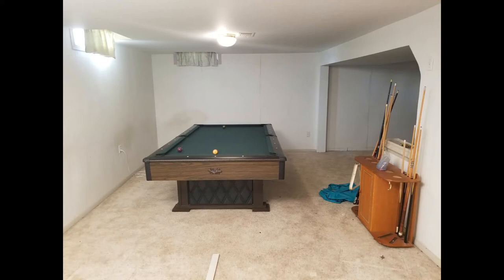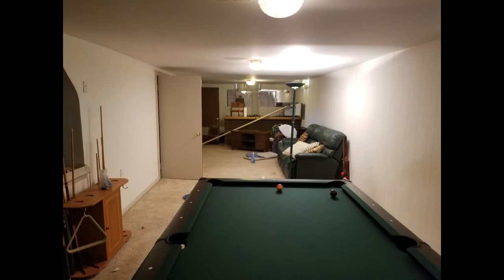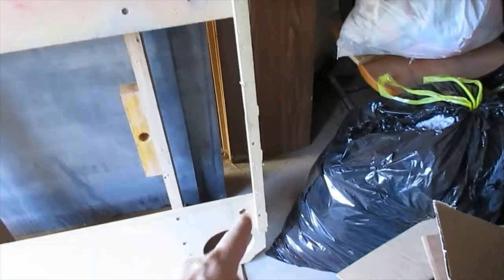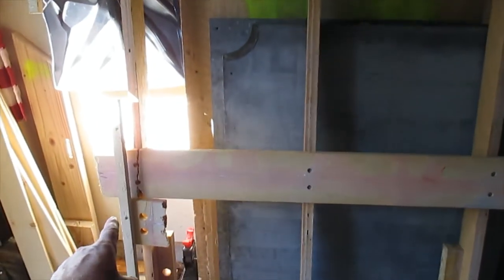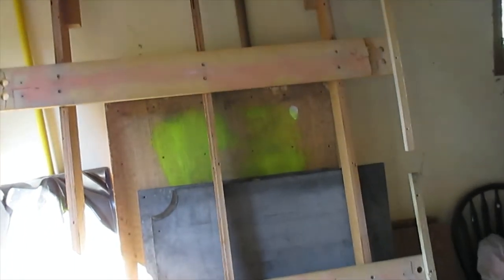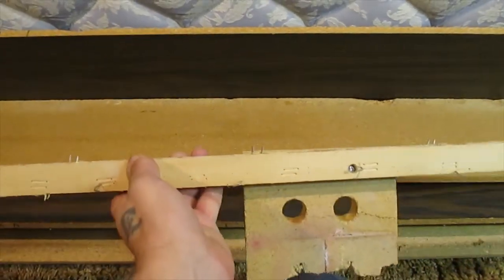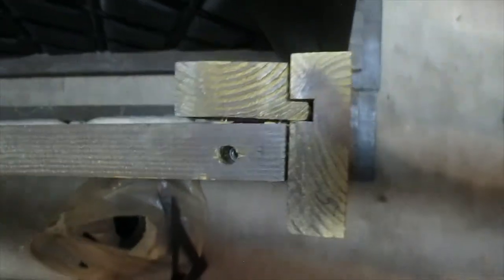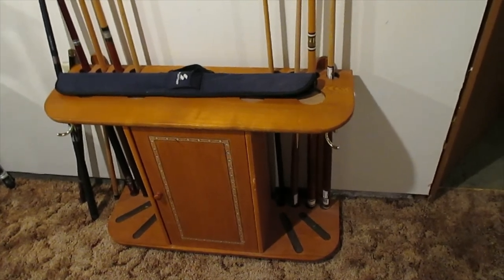I bought and broke a $100 pool table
This is the first of many videos on restoring a pool table that I bought that was damaged when we tried to move it. I have not moved a pool table before, and now that I have it and can see how all the pieces work I should have done a bit more research first and just taken it all apart before trying to get it up a flight of stairs.
The good news is that the repairs do not look like they are going to be super difficult... just time consuming.
Onward to the adventure!